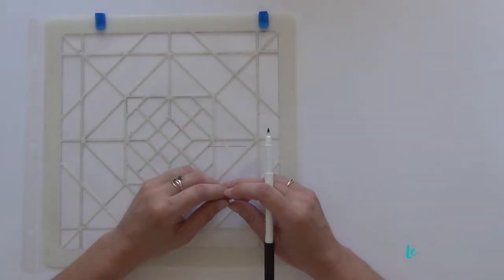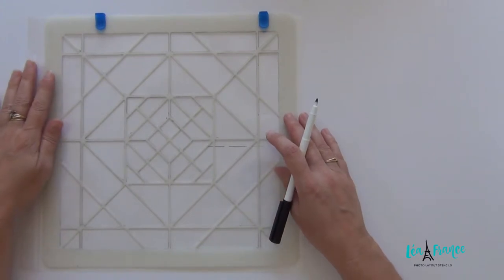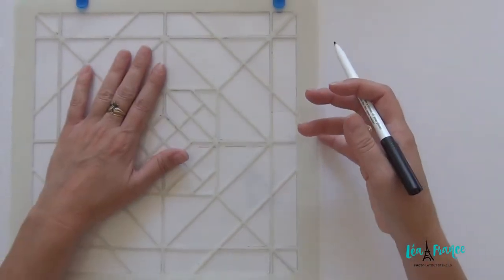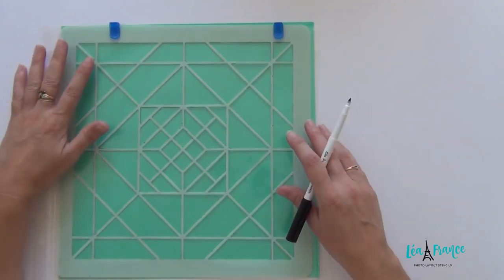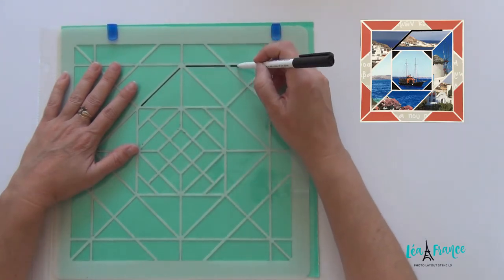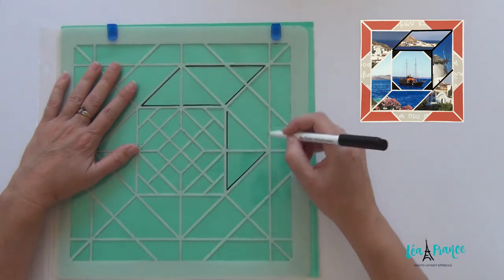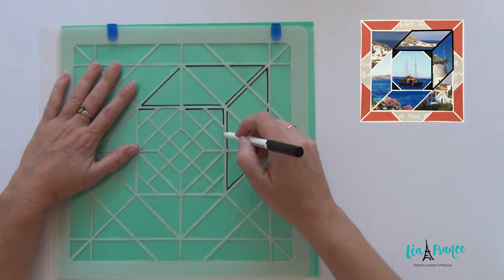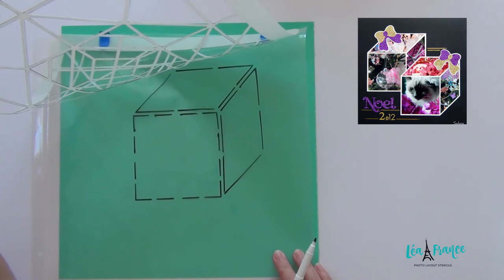Hidden Cube Shape in the Quilt Stencil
This video shows you how to create a hidden cube shape using the Quilt Stencil